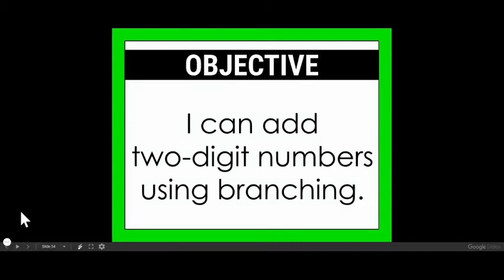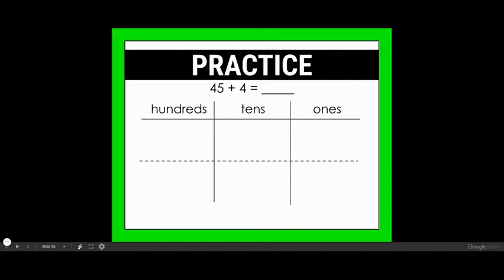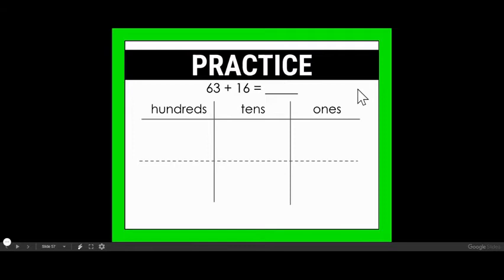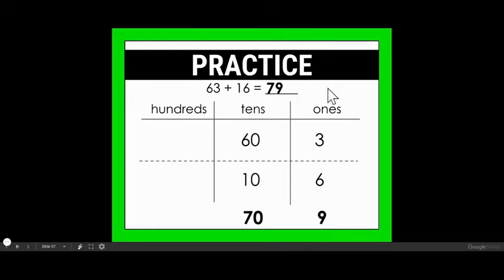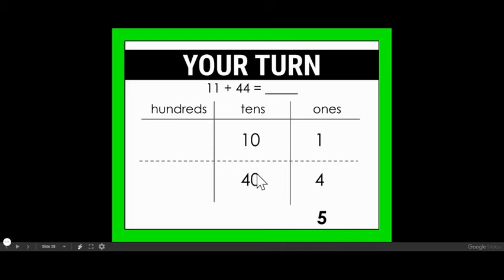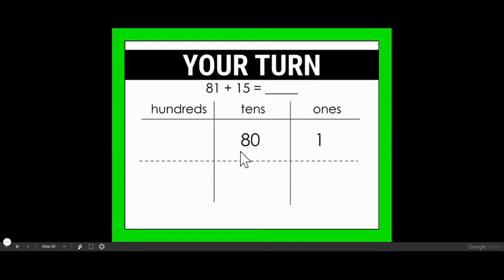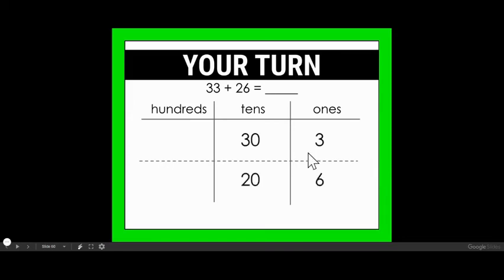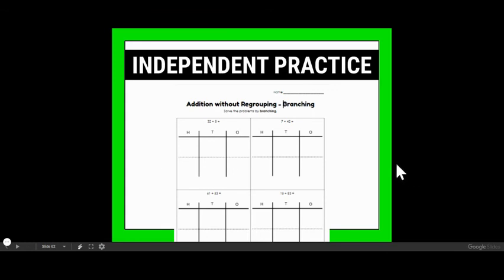Addition Day 6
Adding two-digit numbers using branching.